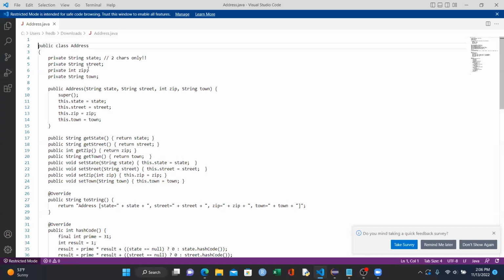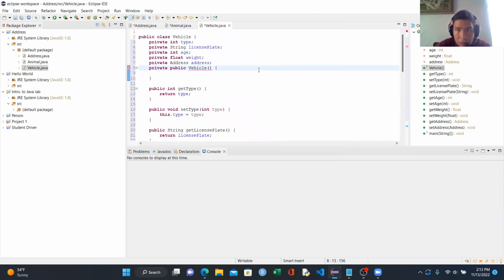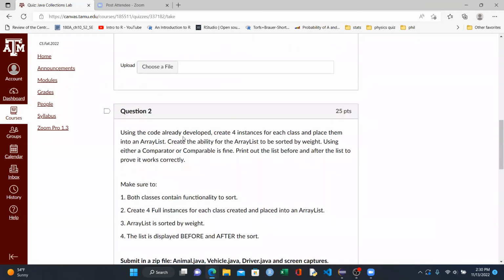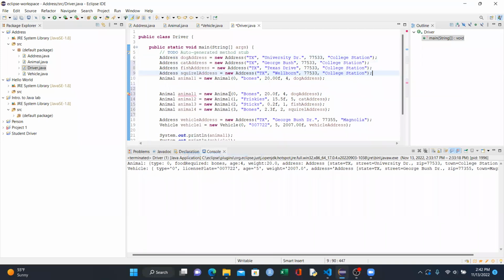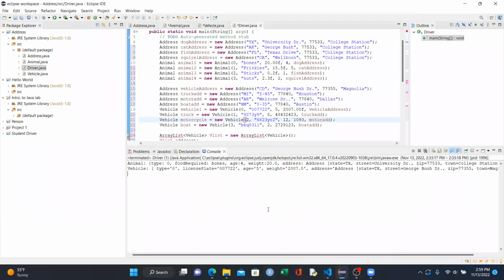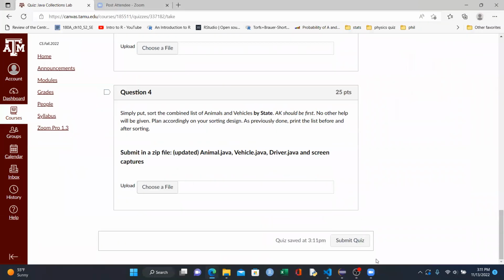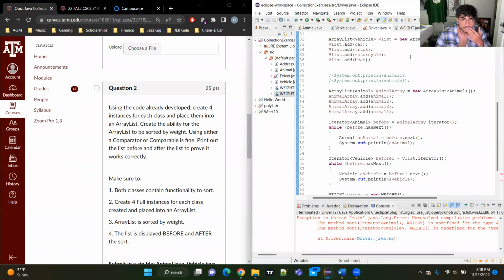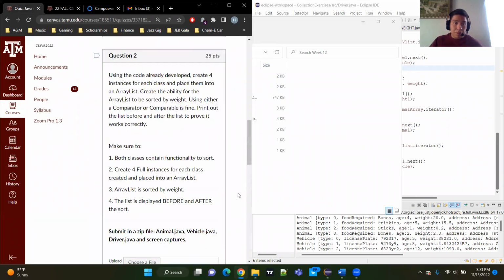CSCE 314 Team 52 Java Collections Lab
This is CSCE 314 Java Collections video. The members of CSCE 314 Team 52 are Fred Braun, Houston Martinez, and Rushil Aggarwal.